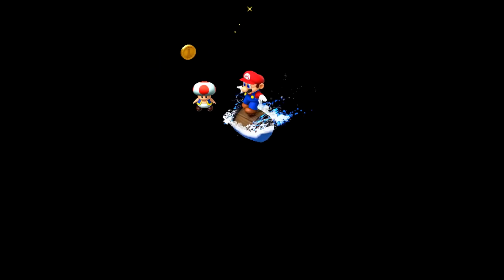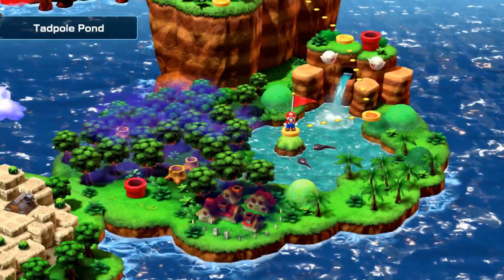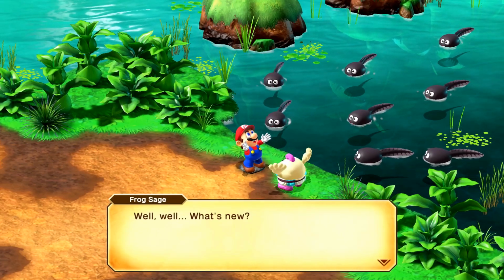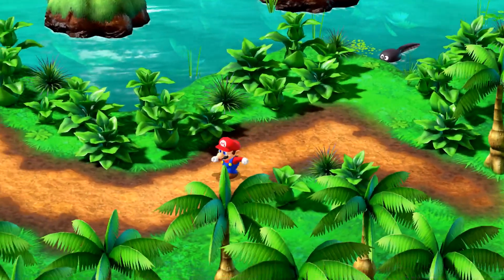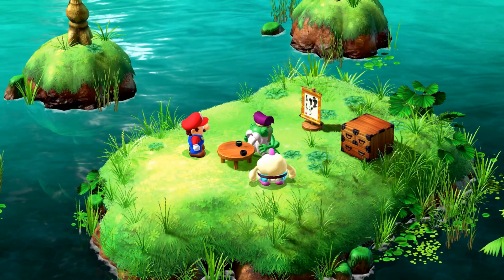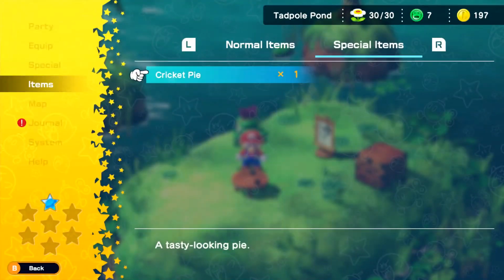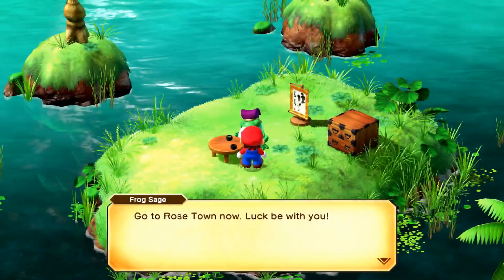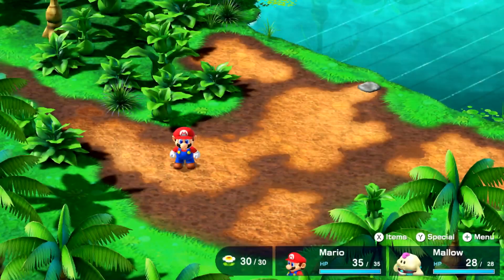Super Mario RPG Switch Restricted Weapons/No Deaths Run - Midas River and Tadpole Pond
No battles in this part, so no original version video. But shoutout to Starfruit Gaming's blind playthrough:

So for those wondering how Mario and Mallow avoid Kyle Doan's fate, you can see that this is simply because Mario is put into a minigame. Say it with me now: cartoon. Physics. And yeah, talk about Harsher In Hindsight.

There is a challenge involved with the Midas River in general, so I'm saving the specifics involved with it for that. All I will say is that the Frog Coins in the waterfall segment prevents achieving the challenge on the first run.

Also, Midas River's theme is one song where I actually prefer the original, but this is easily chalked up to style choice.

At Tadpole Pond, meeting with Frogfucius (now the Frog Sage) allows us to get quite a bit of information, with shocking plot twists such as Peach no longer being at the castle where the earthquake that turned Mario into Team Rocket happened, and how Mallow the guy who can't jump well and looks nothing like a frog is not a tadpole. Fortunately, Mallow is in a coming of age story of his own so he gets to accompany us without complaint making sure that we will get to direct his magic powers as we see fit.

Moving away from that, Melody Bay involves a guy named Toadofsky needing help with his music and us providing him with that help and rewarding us with access to group healing drinks for our trouble. When Toadofsky is absent, we can also play our own songs, though the reference I'm involving can't be managed fully, but better than nothing. I can also note that a guy named Starfruit Gaming has a clear handle on music knowledge as shown by how he quickly understood Melody Bay, so I link to his video where he shows as much about 3 hours in. Definitely a look, granted that volume balance was a thing there.